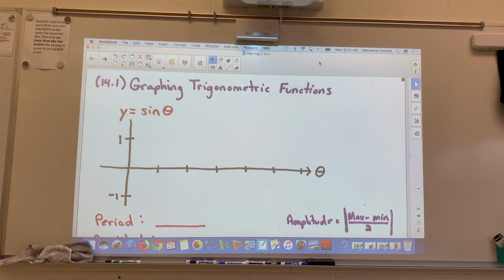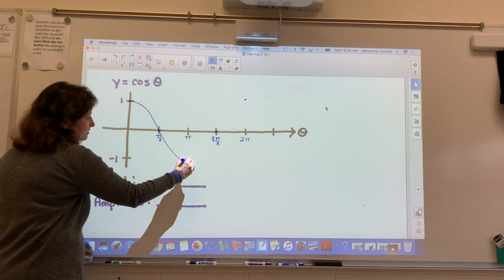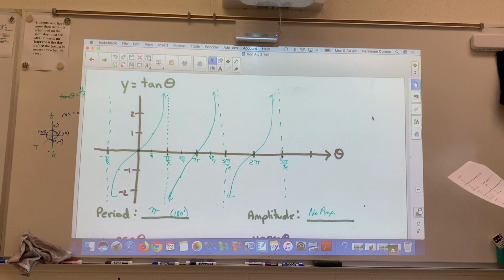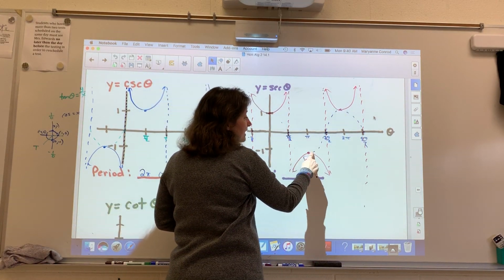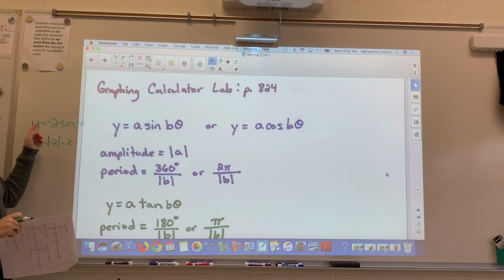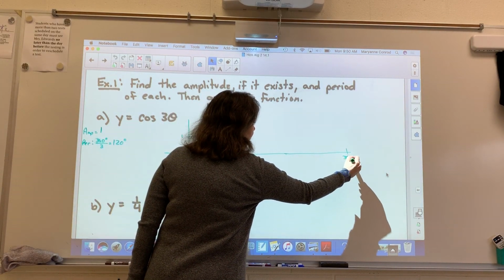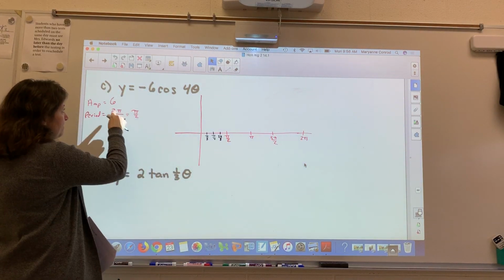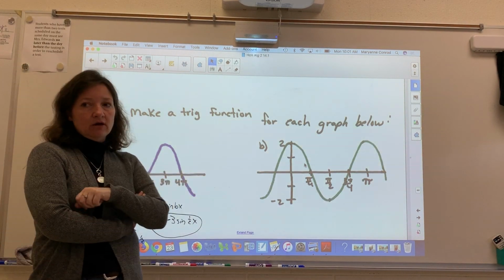Hon. Alg 2/Trig (14.1) Graphing Trig Functions